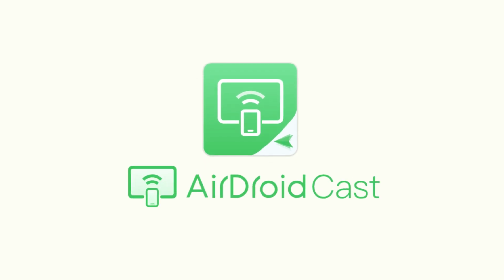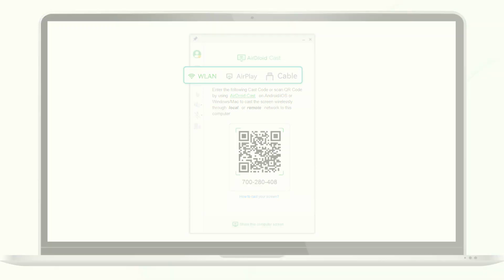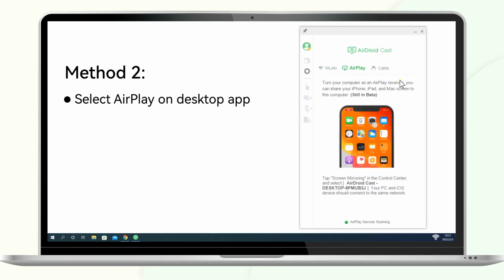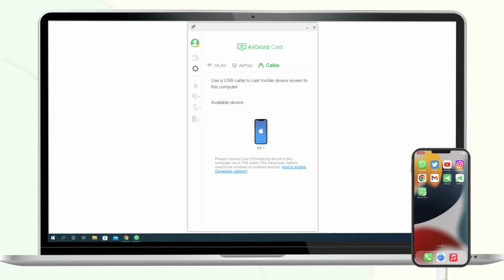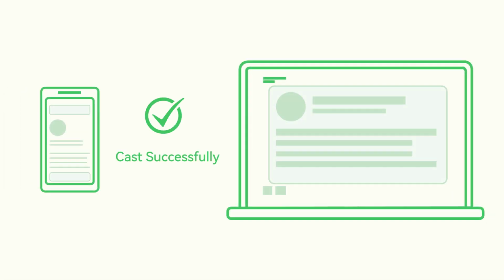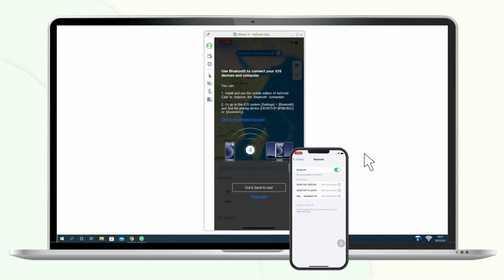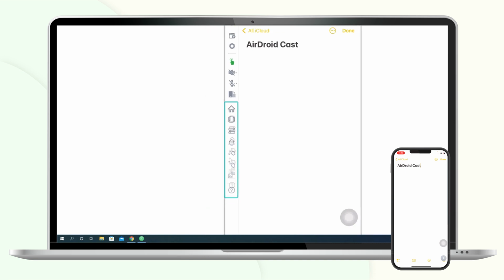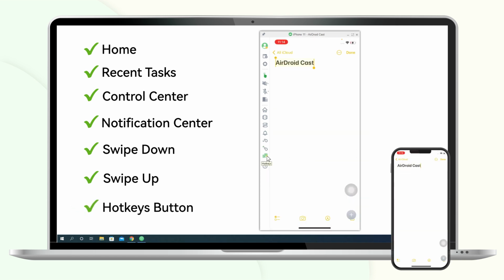[Tutorial] Screen Mirroring iPhone or iPad to Windows PC/Mac | AirDroid Cast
Want to screen mirroring iPhone/iPad to Windows PC/Mac? Want to view your phone content or remote control iPhone/iPad directly on PC?  Airdroid Cast is your ideal choice which provides three connection ways (Casting Code/AirPlay/USB) to help you mirror your iPhone/iPad screen extremely easily!

Chapters:
00:00 Interview
00:12 Get Started
00:37 Mirror iOS Device to PC Wirelessly through Local/Remote Network
00:57 Mirror iOS Device to PC Wirelessly via AirPlay
01:27 Mirror iOS Device to PC via a USB
02:29 Control iOS Device on PC via Bluetooth